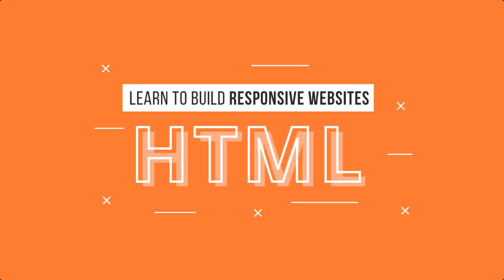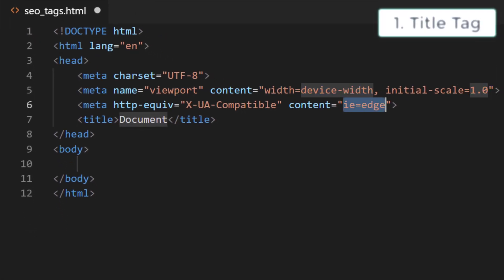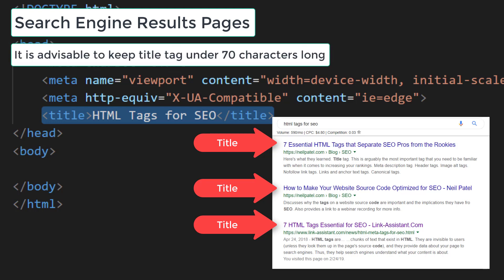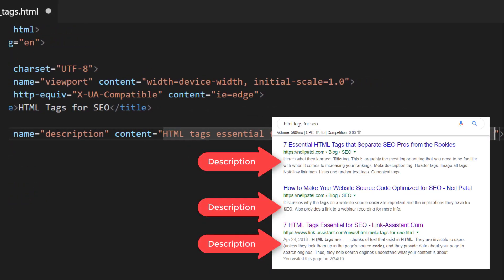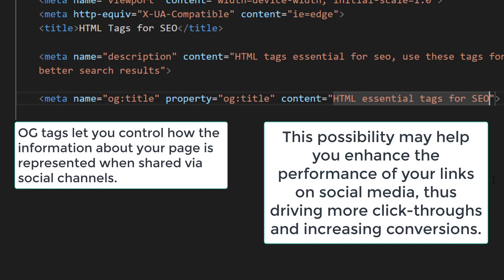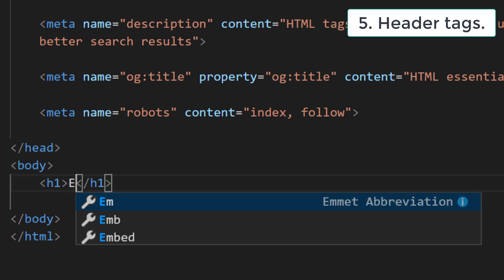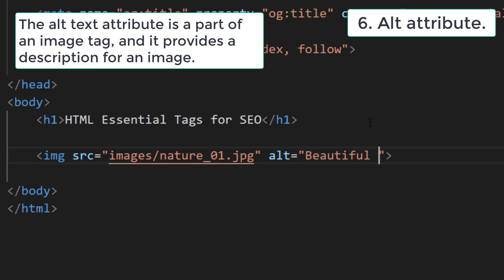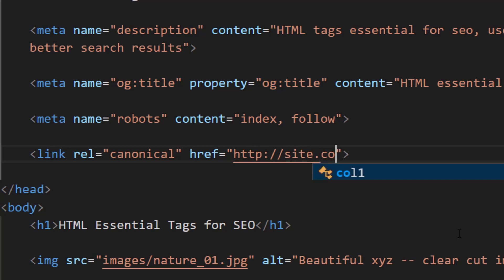HTML SEO Tags - Learn HTML to build responsive websites - 11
HTML tags are chunks of text that exist in HTML. They are invisible to users (unless they look them up in the page's source code), and they provide data about your page to search engines. Thus, they help search engines understand what your content is about.

Jump to

00:01:07  Title Tag

00:02:22  Meta Description Tag

00:03:12  Open Graph Tag

00:04:06  Robots Tag

00:04:40  Header Tag

00:05:25  ALT attribute

00:06:07  Canonical Tag

They highlight the most important parts of your page to let it stand out in SERPs, which allows users to encounter your content. So, it is natural to assume that HTML tags must be a crucial part of on-page optimization, totally vital for SEO.

It was like that till search engines decided not to always look at tags and get the info on their own.